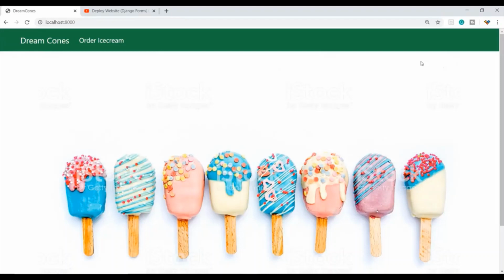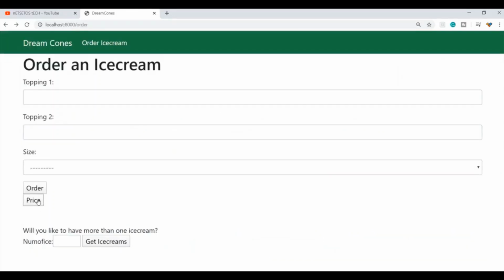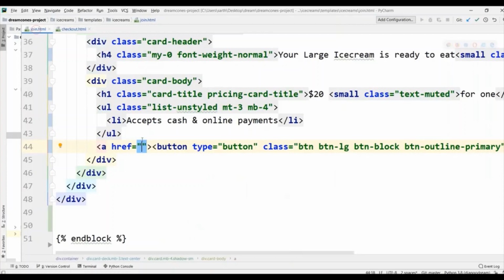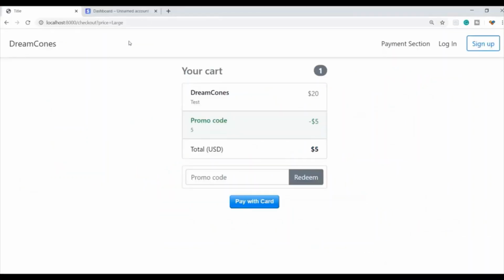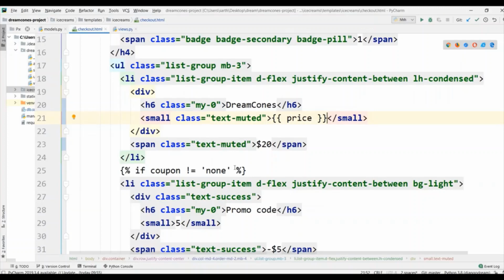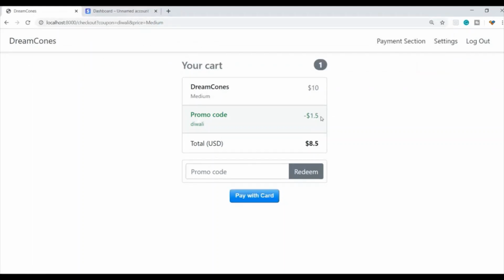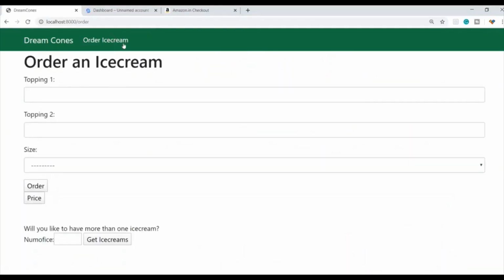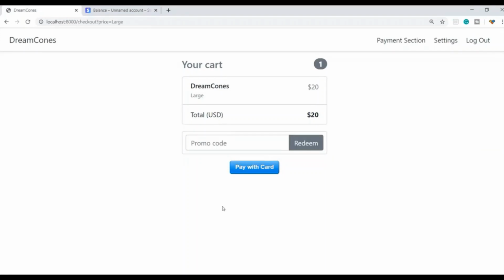E-Commerce Payment With Django - In One Video.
Stripe: How to create a  plan using a Stripe Dashboard.

In this video, we are creating a monthly plan using the stripe dashboard.
Here we are going to learn about products and their pricing plan.

Stripe is one of the top payment methods on the market today because it’s so versatile.

It’s a great choice for eCommerce shops, subscription services, or on-demand marketplaces. So for those of you who operate a business with multiple processes and services, this is definitely something that you should take into consideration.

Another top feature of Stripe is the ability for you to set up recurring payments from your customers.